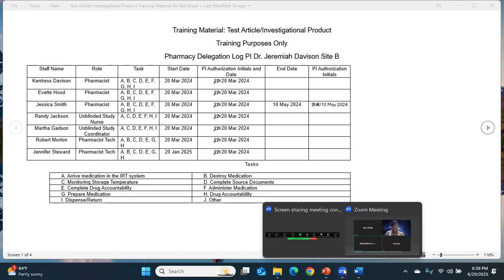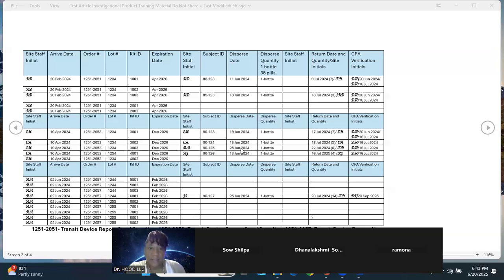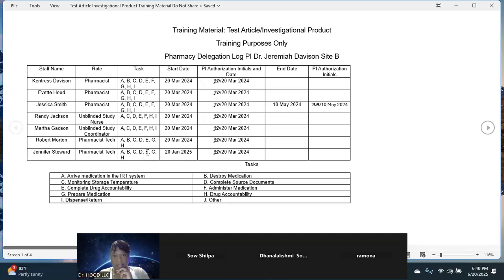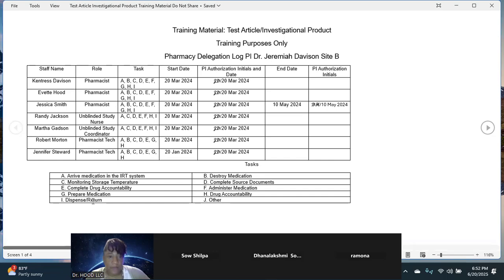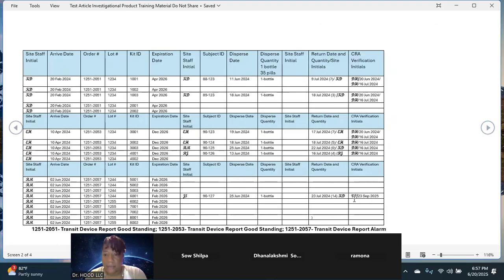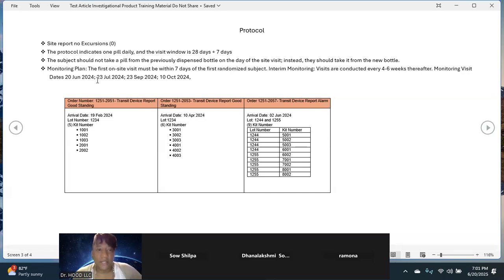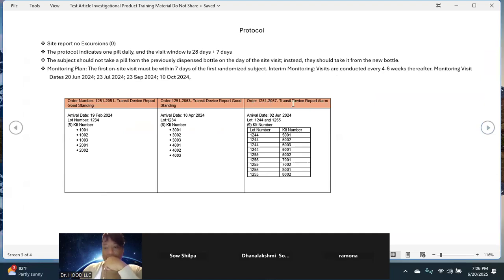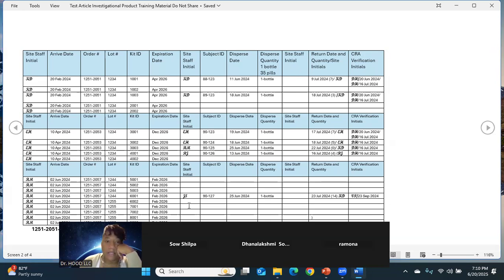Dr. HOOD (Helping Others Overcome Determinants) LLC Clinical Research Training: Test Article Part 2